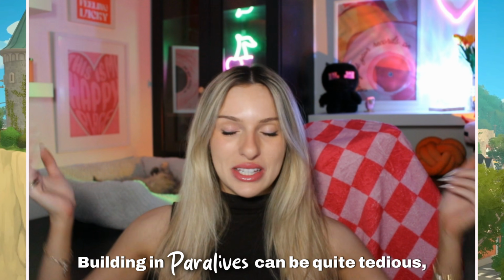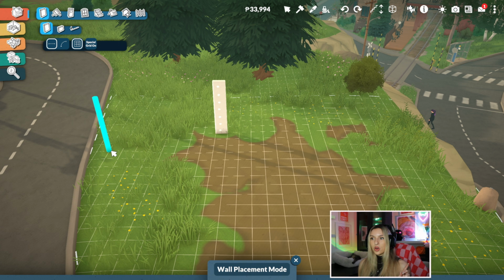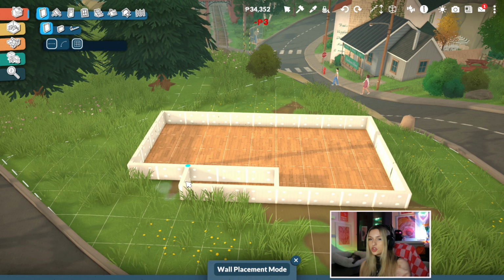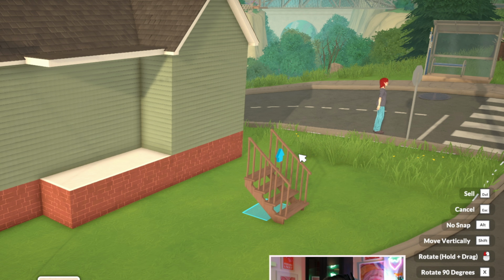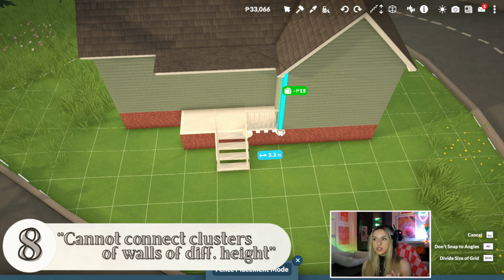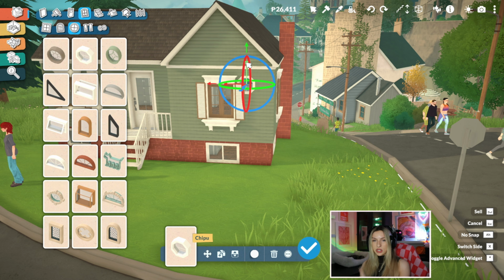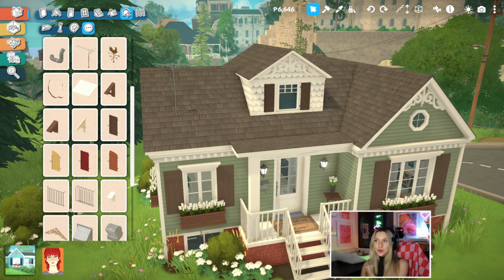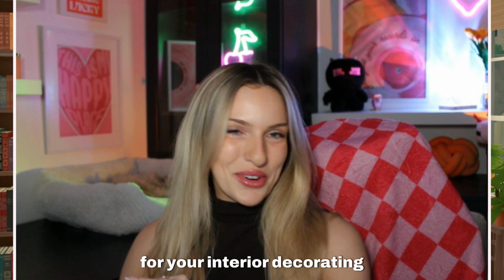15+ Paralives BUILDING HACKS to Build Like a PRO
Ready to elevate your Paralives build mode skills?
In this video, I’m sharing more than 15 secret building hacks, hidden tips, and tricks to help you go from a basic builder to a total pro! Whether you are completely new to Paralives or looking to master its advanced building tools, these game-changing techniques will completely transform the way you design your houses.

📌 Video Chapters :

00:00 Intro
00:11 Keybinds
01:11 Custom grid placement
01:31 Custom grid size
01:48 Resizing a room
02:03 Floating balcony
02:33 Foundations
03:29 Basements
04:24 Roofs
04:48 Stairs
05:05 Curving stairs
06:36 Cannot connect clusters of walls
06:51 Wall thickness
07:21 Moldings
07:36 Windows on roofs
07:53 Advanced transform tool
08:28 Exterior decorating
09:27 Dormers
10:06 Split flooring or wall paint
10:48 Customize kitchen and bookshelves
11:31 Outro